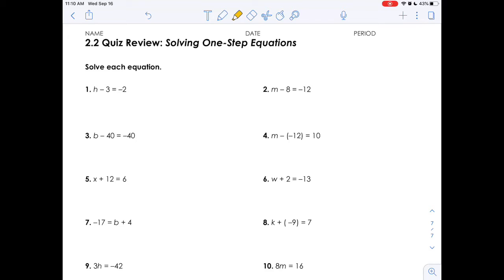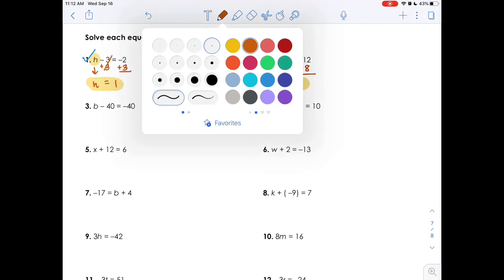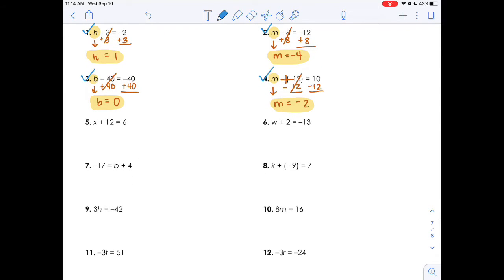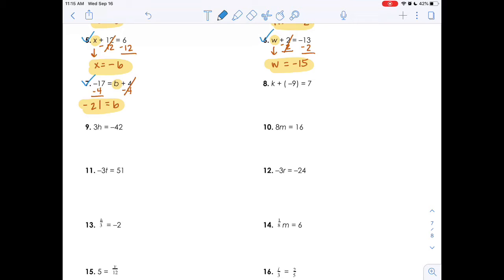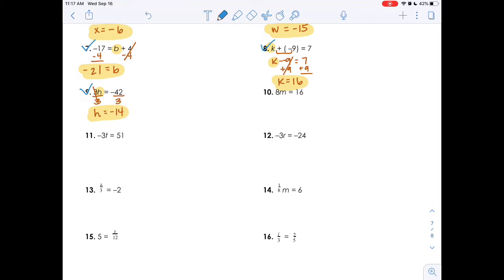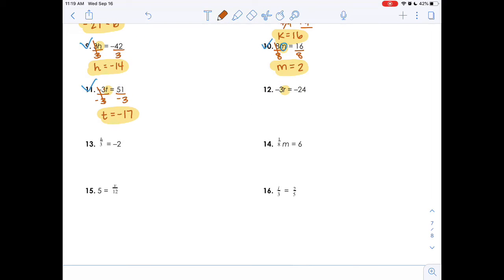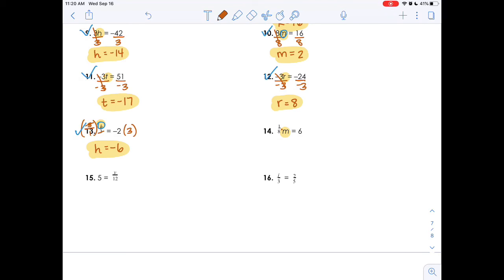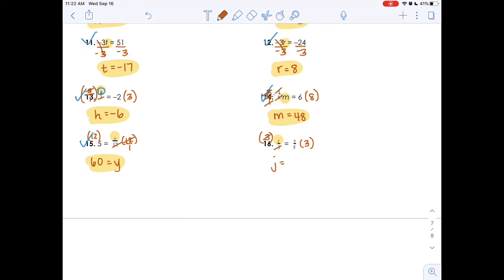2.2 Quiz Review